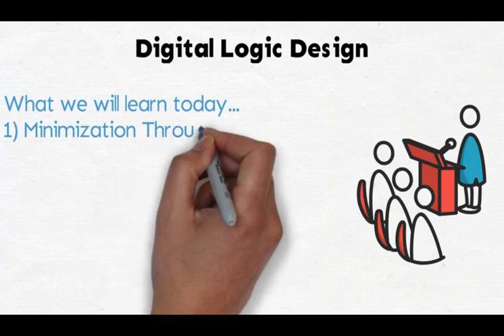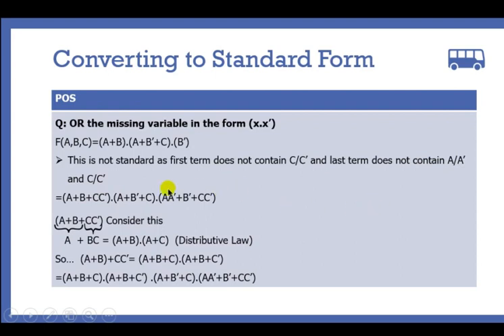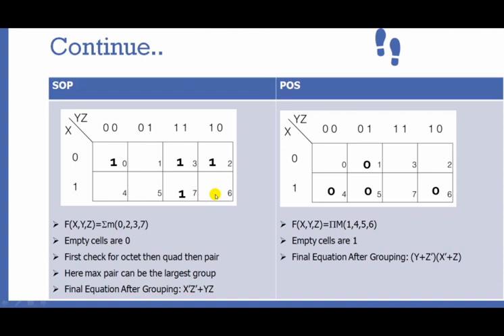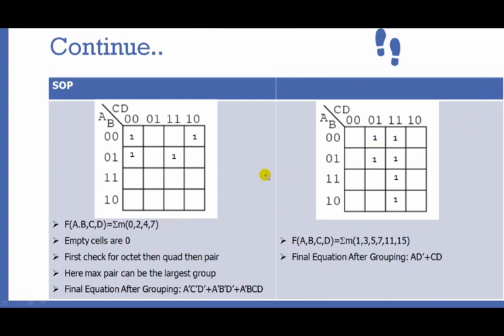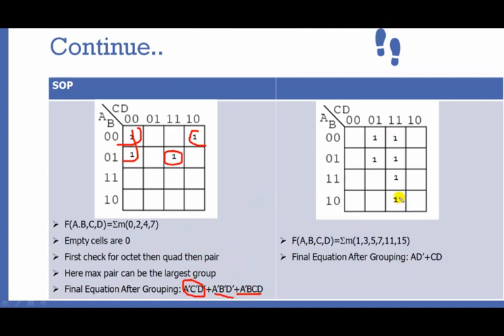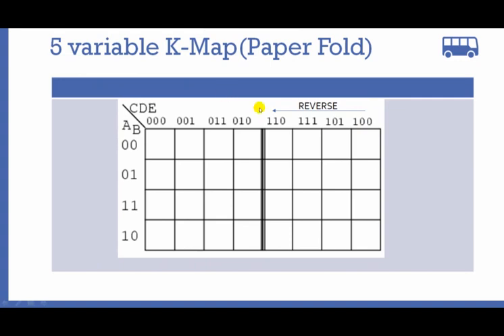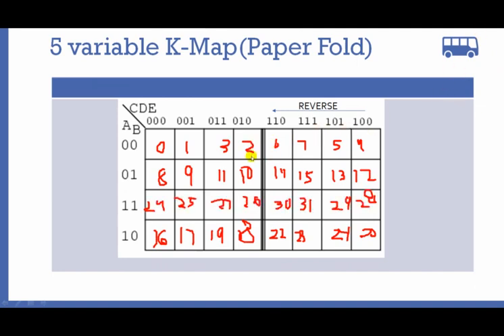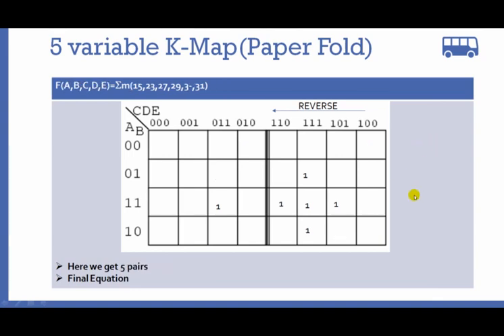Digital Logic Design ~ Boolean Algebra, Standard Canonical Form and Karnaugh Maps - 2019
Voice Credits: Syeda Insharah Naveed Vizarat